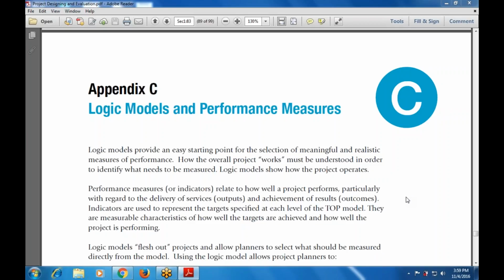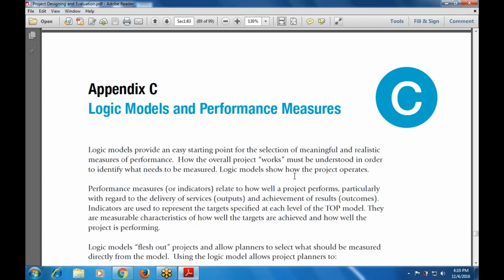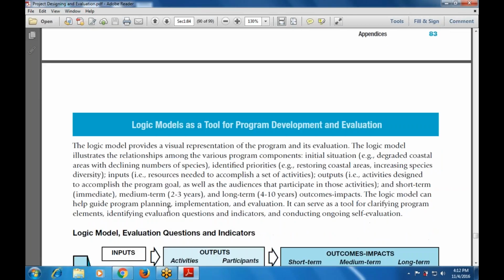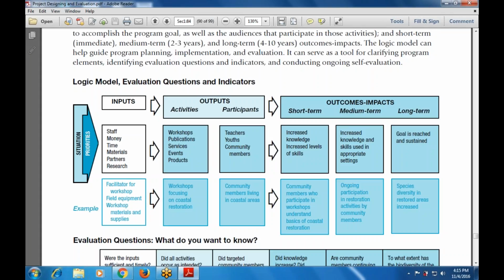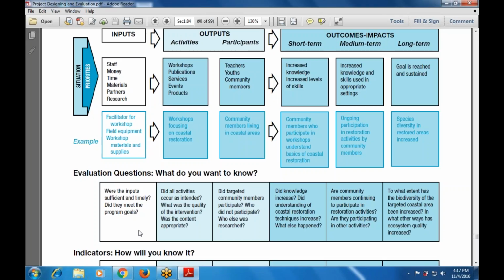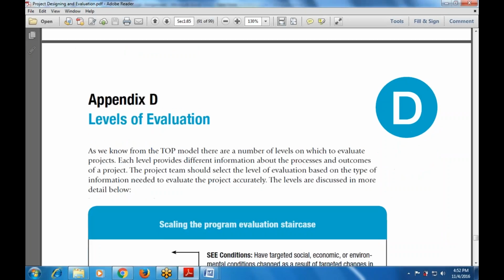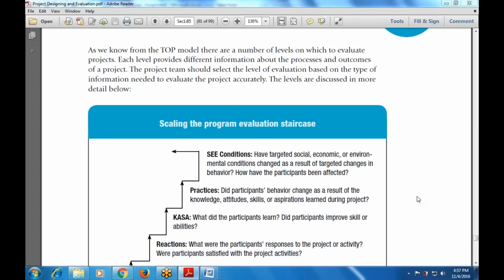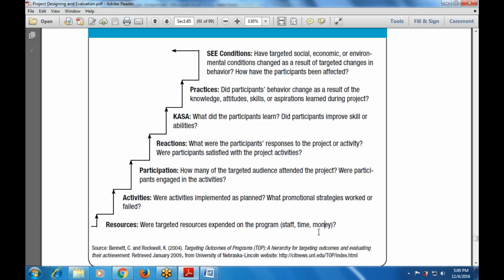Appendix D (Levels of Evaluation)